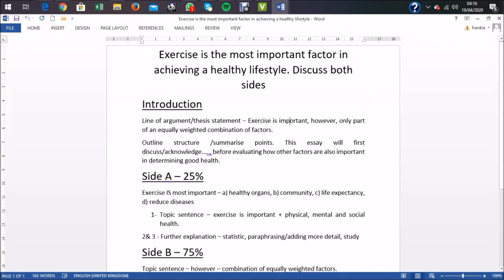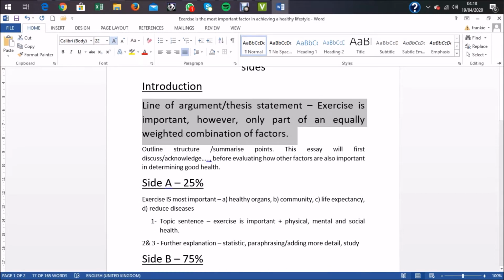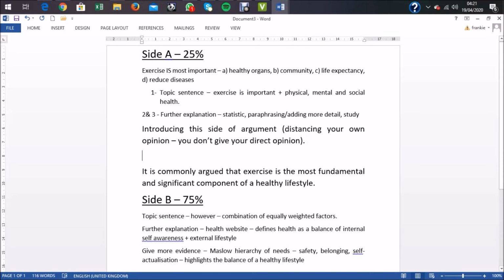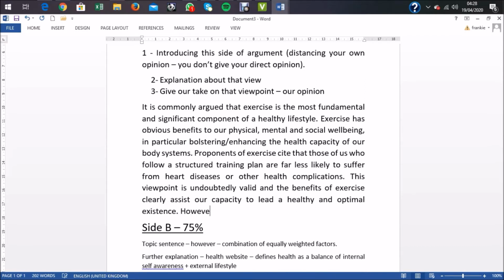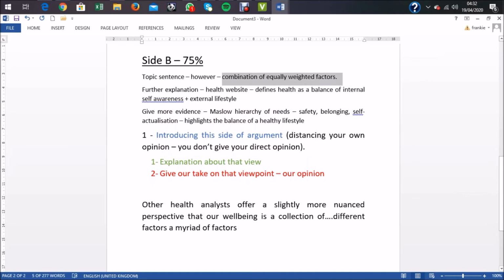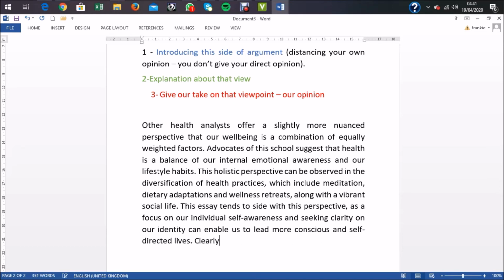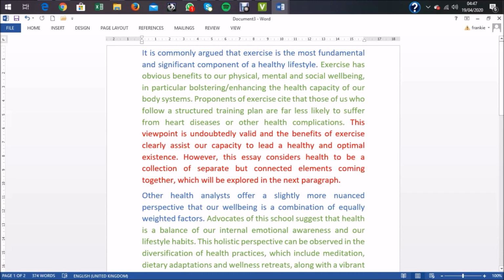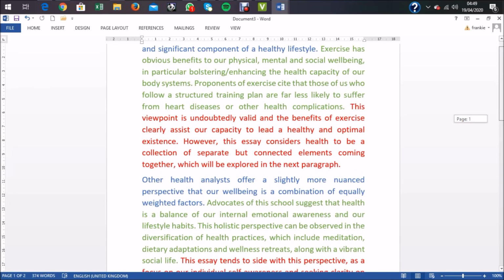IELTS writing part two how to write the two body paragraphs of a discuss both sides question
IELTS writing part two

forming body paragraphs

discuss both sides